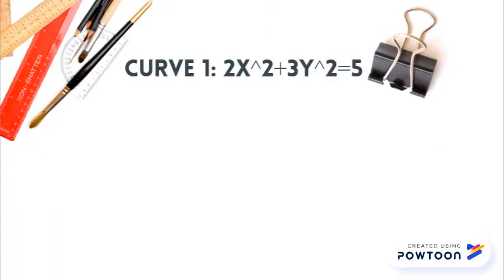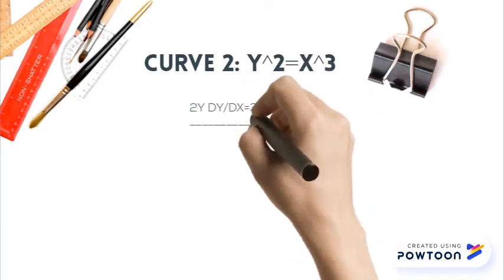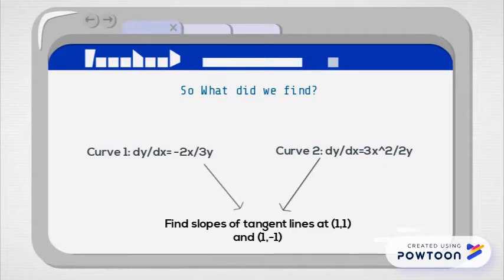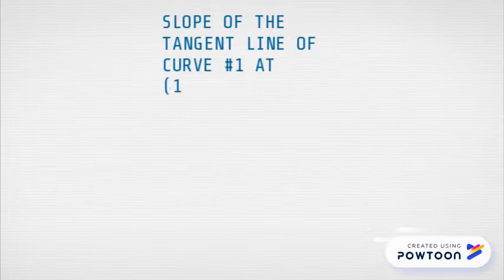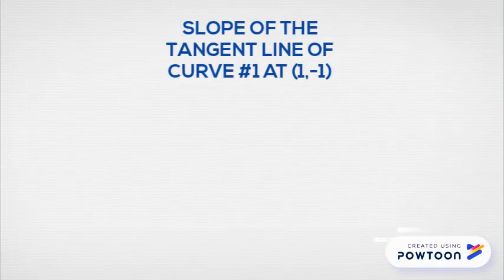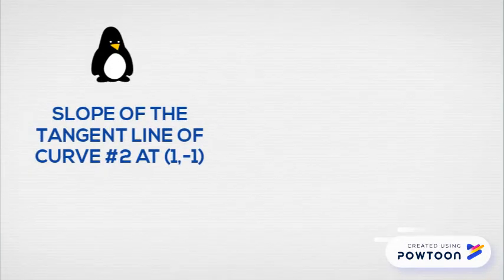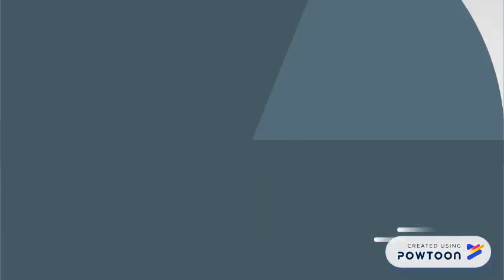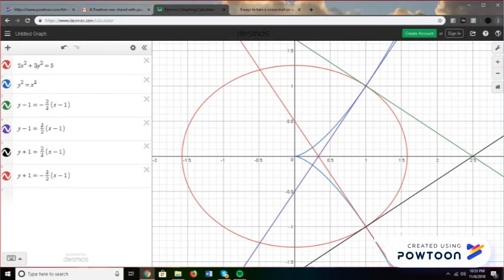Copy (2) AP CALC